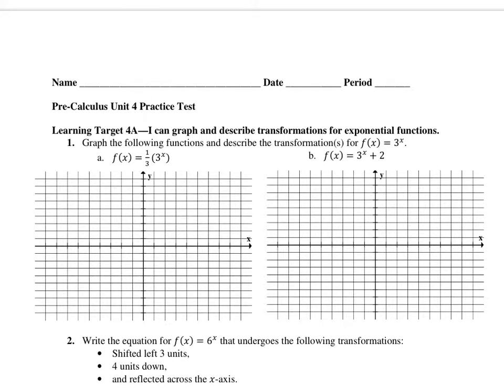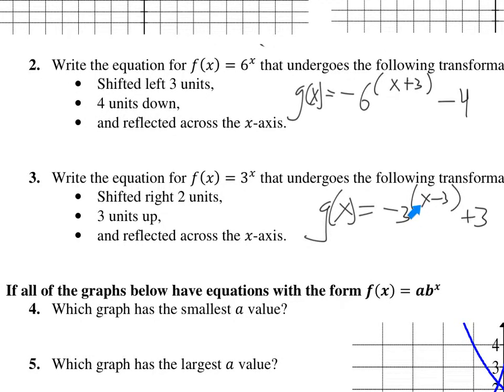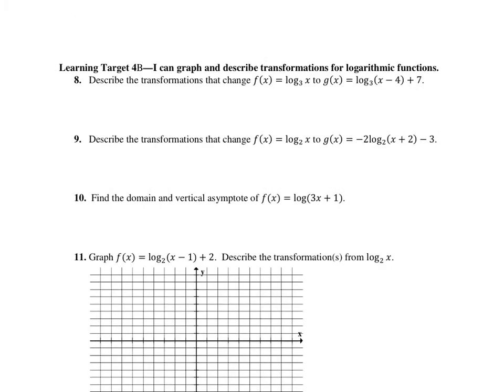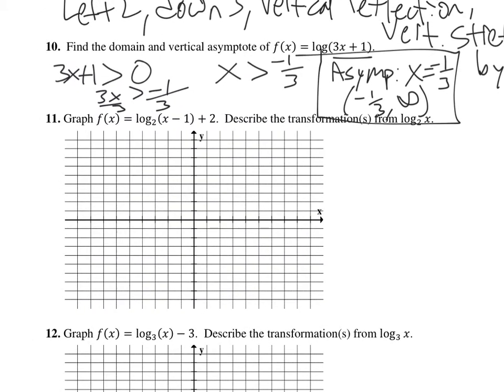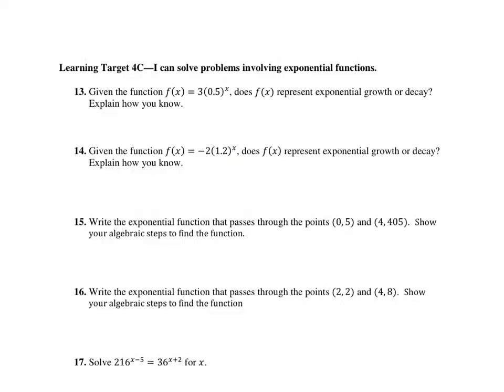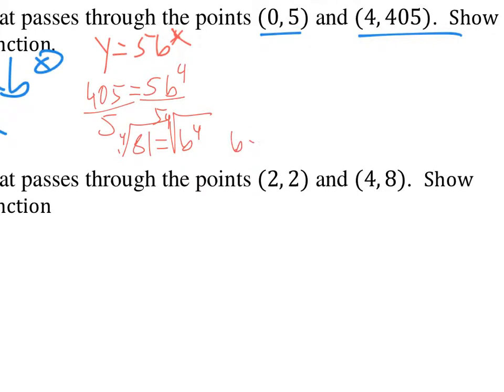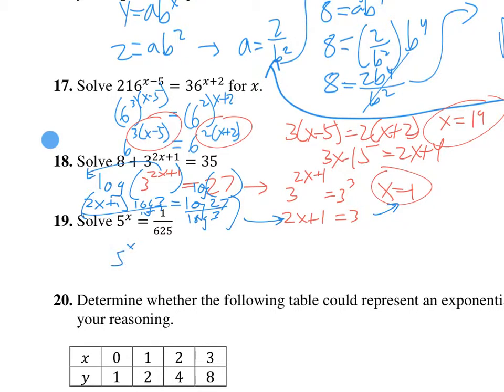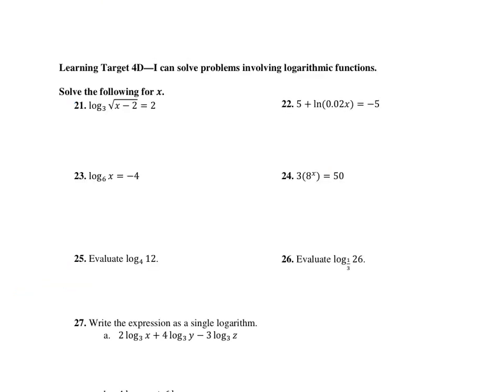PC-Unit4-Review part 4A-4C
Solutions and explanation to the test review for parts 4A, 4B, 4C.